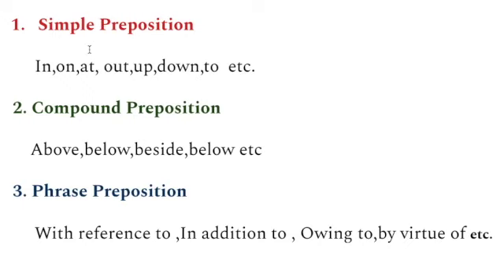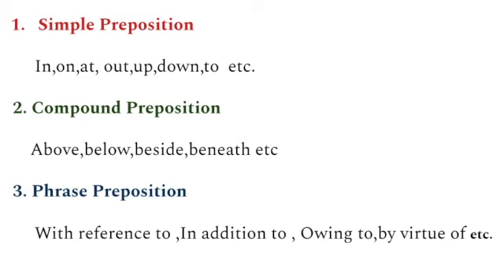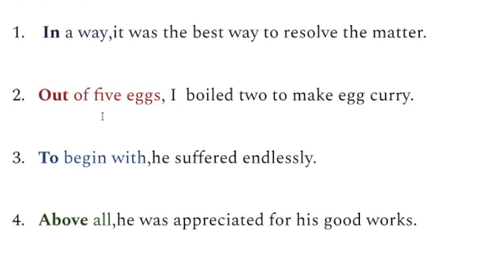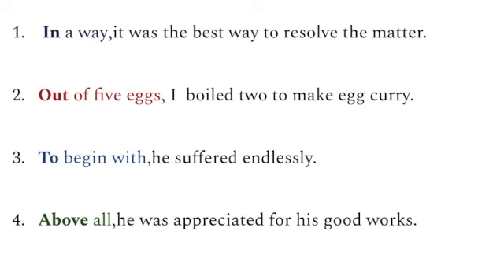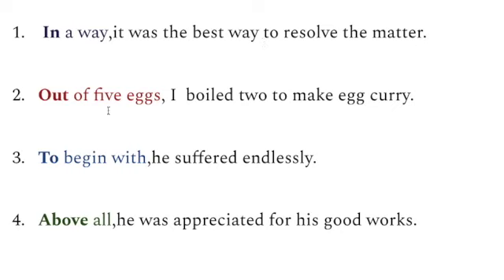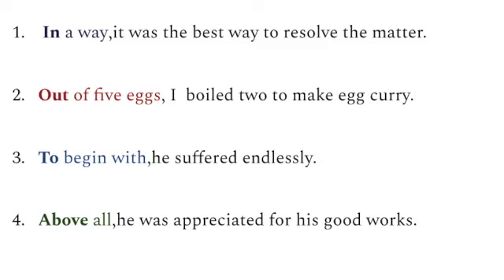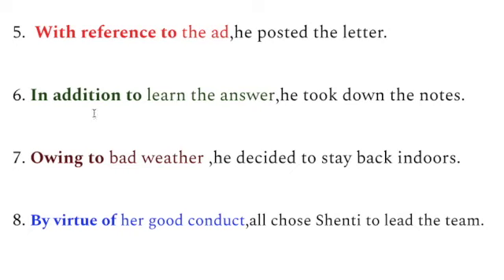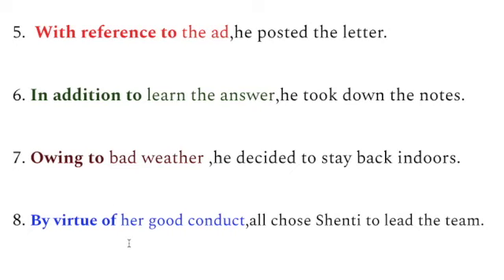To begin a sentence with preposition